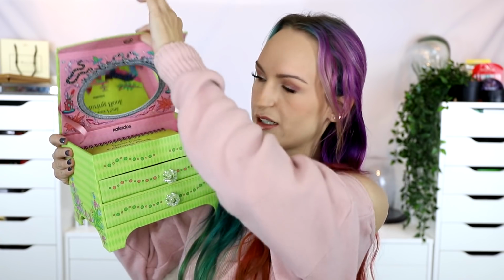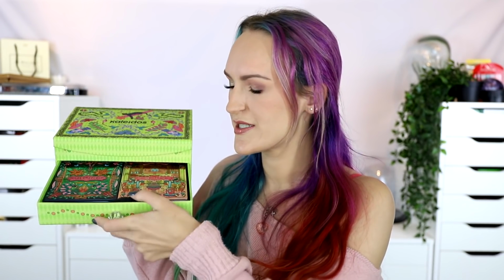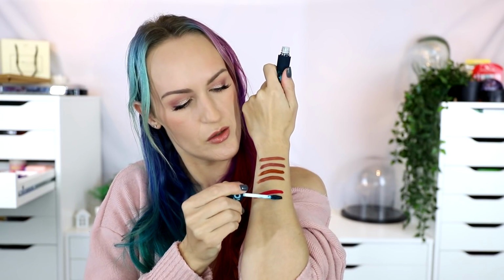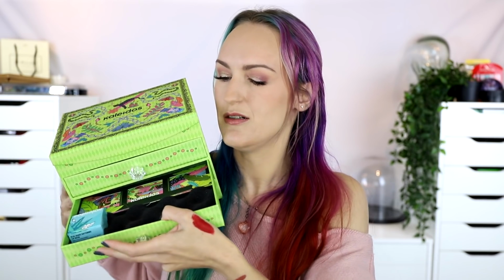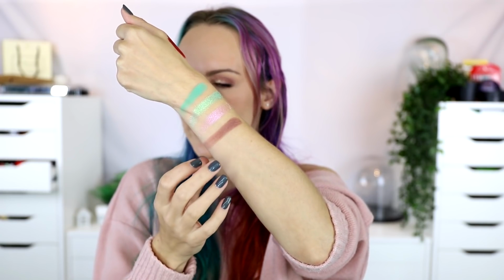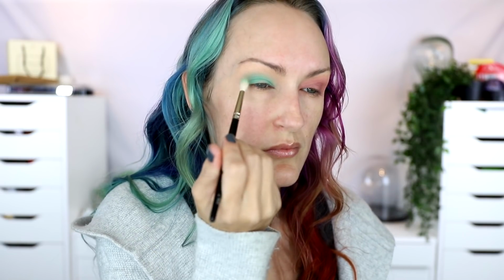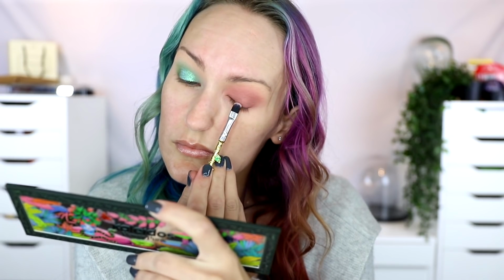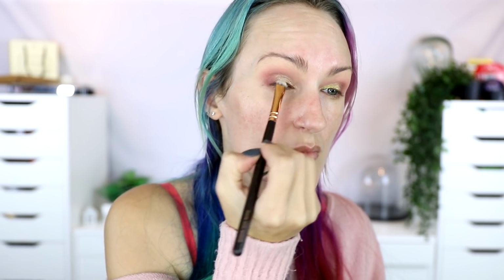Kaleidos Flower Punk Collection | Thoughts & Demos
I've got the new Kaleidos Flower Punk collection in my hot little hands which means I also have thoughts and application demos!